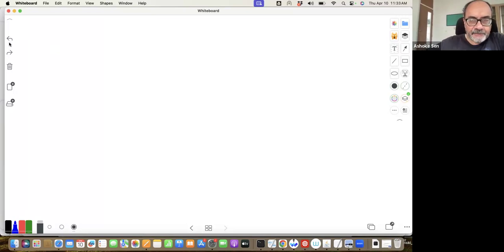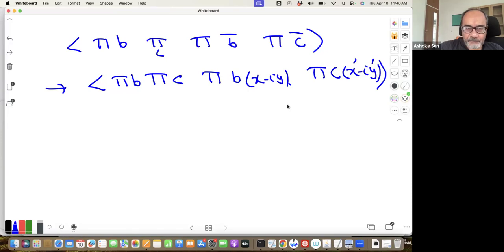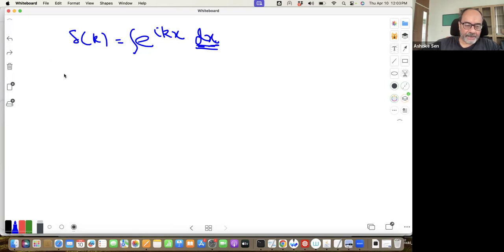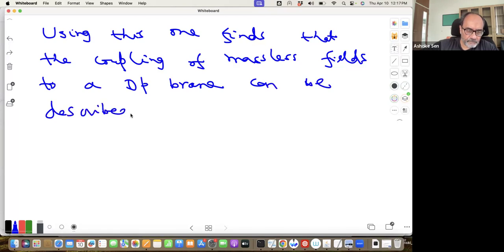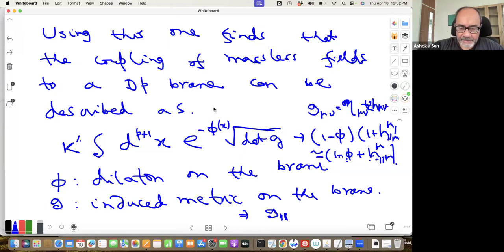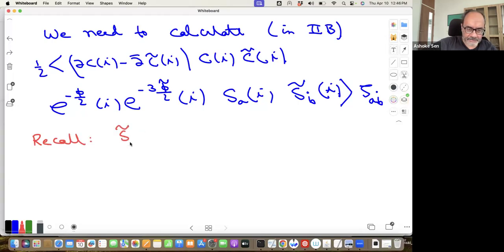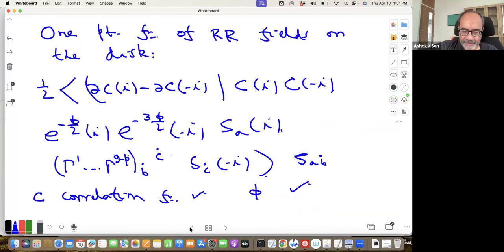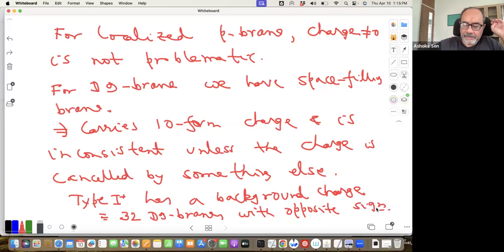Lecture 20 String Theory 2: Fermionic Strings by Ashoke Sen (2025-04-10)